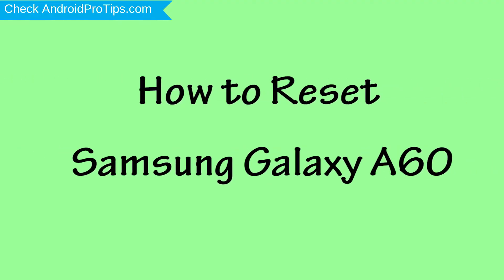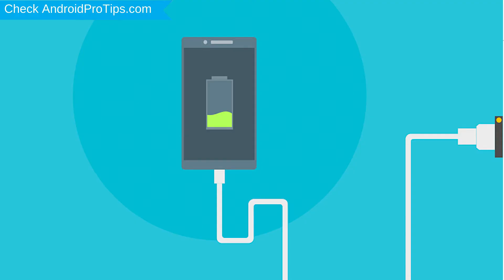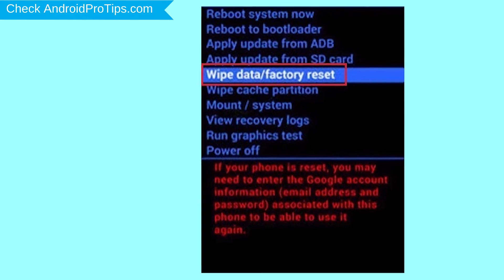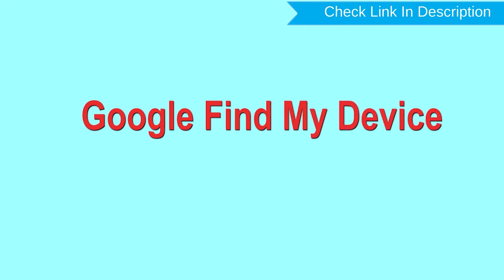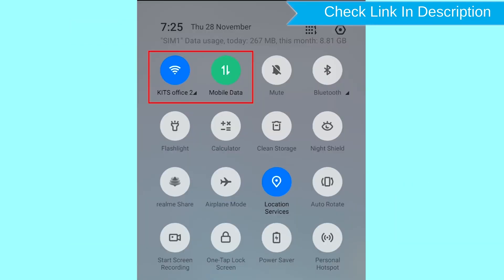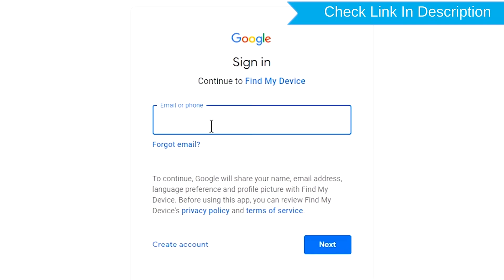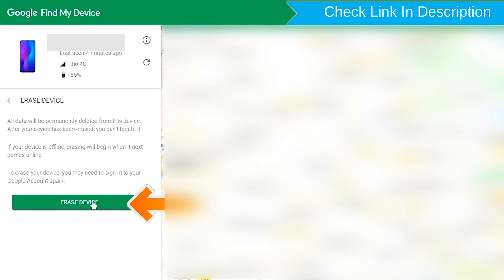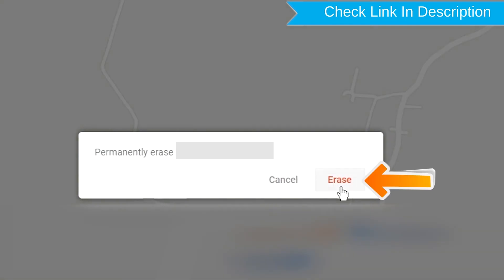How to Reset & Unlock Samsung Galaxy A60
You can easily Hard Reset Samsung Galaxy A60 android mobile here. You can also unlock Samsung Galaxy A60 phone when you forgot the password.

In this video, you can learn how to reset Samsung Galaxy A60 android phone in different ways.

Video Contents
How to Hard Reset Samsung Galaxy A60.
Reset Samsung Galaxy A60 without password.
Unlock Samsung Galaxy A60 Android phone.
Reset Samsung Galaxy A60 with Google Find My Device.
Wipe/delete data on Samsung Galaxy A60.
Samsung Galaxy A60 format when forgot password.
Samsung Galaxy A60 bypass google account protection.

Hard Reset Samsung Galaxy A60

First, Power Off your Samsung Galaxy A60, Holding the Power button.